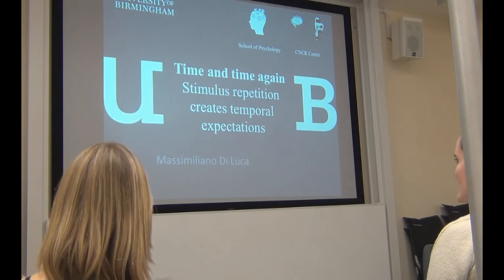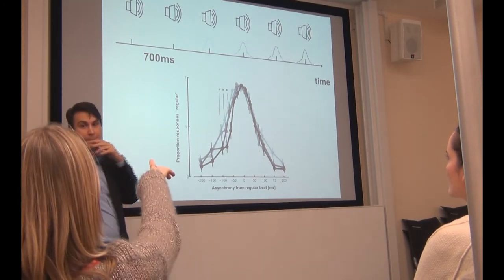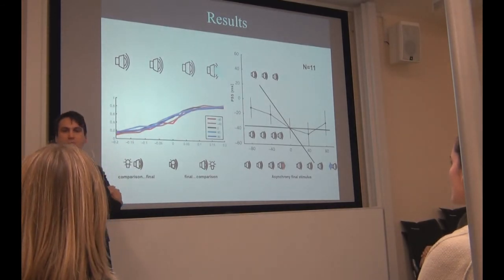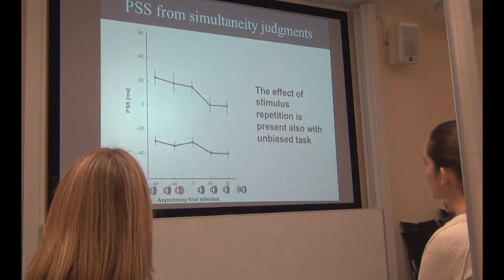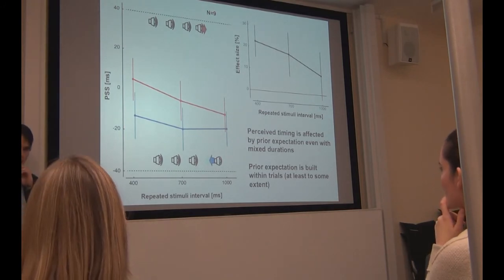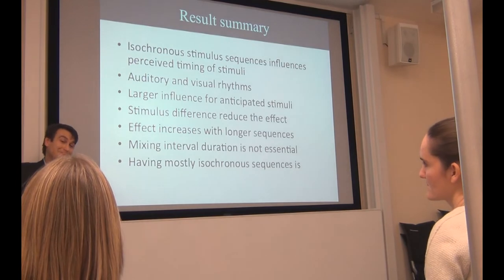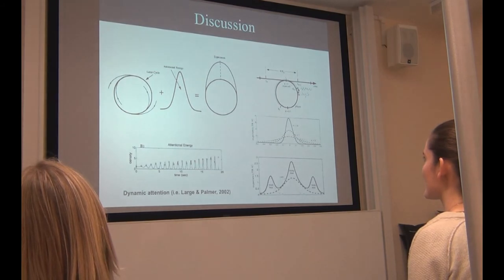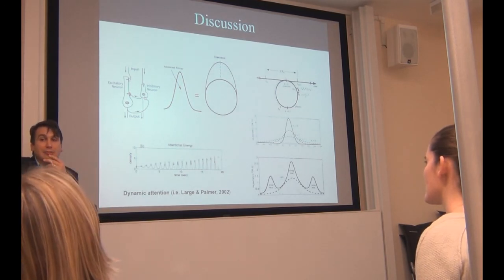Dr Massimiliano Di Luca: Time and time again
In November 2012, we hosted Dr Massimiliano Di  Luca from the University of Birmingham